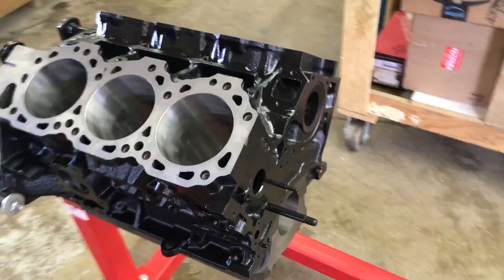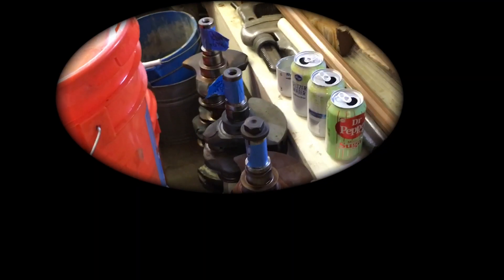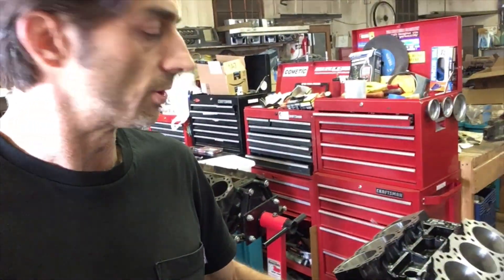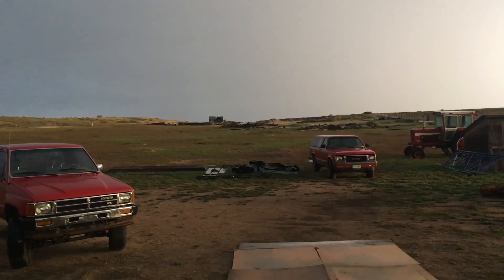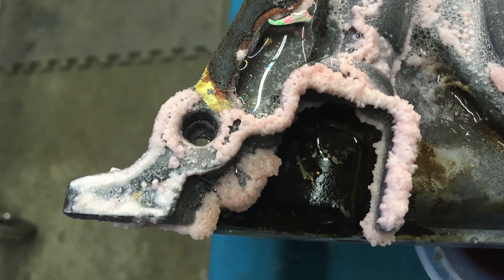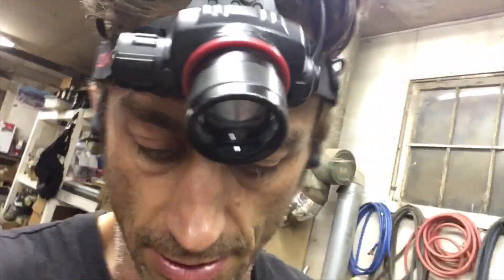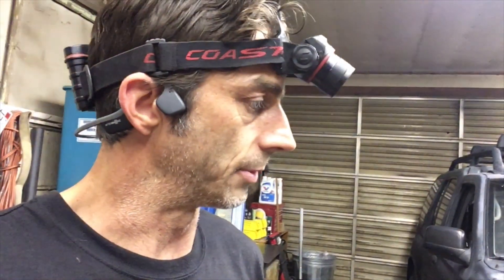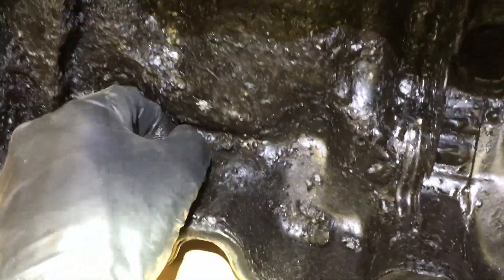MY ENGINE IS ON THE STAND! VOLCANO IN MY ENGINE?!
"Nissan VG33E Engine Rebuild: Inside the Block and Oil Horror Stories"

Welcome back to the Nissan VG33E engine series! In this episode, we take you closer to the heart of the project as we showcase the engine on the stand for the first time. Join us as we explore the marks inside the cylinders, demonstrating the precision of our measurements with a dial bore gauge to ensure accurate dimensions.

Discover the power of LA's Totally Awesome Cleaner as we tackle the daunting task of cleaning dirty engine components. Learn about balancing challenges we face with the pistons being lighter than their original counterparts, and learn why balancing is crucial for the engine's longevity.

Delve into the world of poor oil maintenance as we reveal what happens inside the engine when oil changes are neglected. Brace yourself for a shocking sight—it looks as if a volcano erupted within the engine! This is a stark reminder of the importance of regular oil changes and proper engine care.

As we dissect the engine further, we discuss the out-of-round and out-of-taper issues we encountered, shedding light on the necessity of extensive machine work to correct these discrepancies. Our journey takes unexpected turns, and we share the challenges and surprises we've encountered along the way.

Join us as we navigate through the complexities of engine rebuilding, learning and overcoming challenges one step at a time!